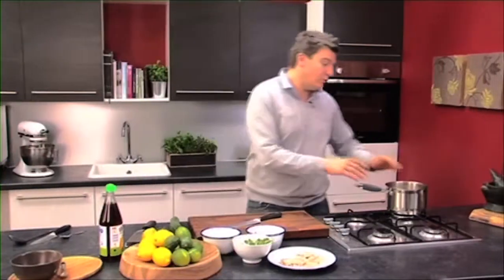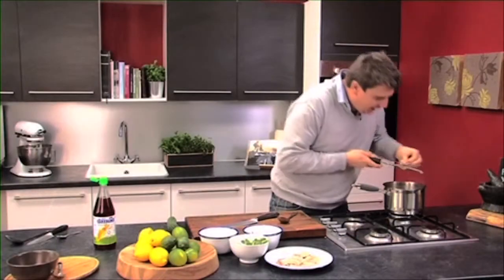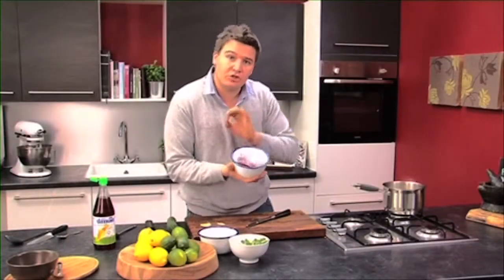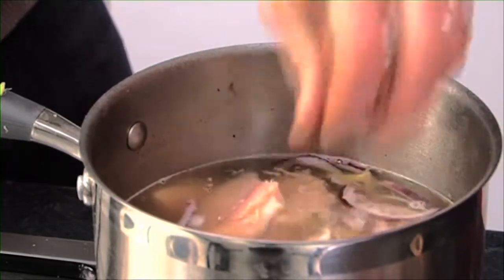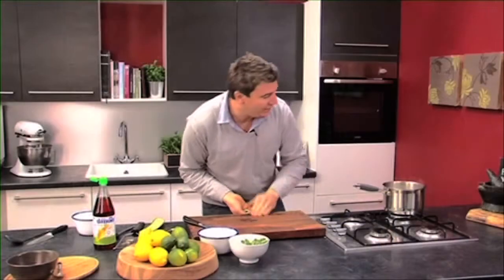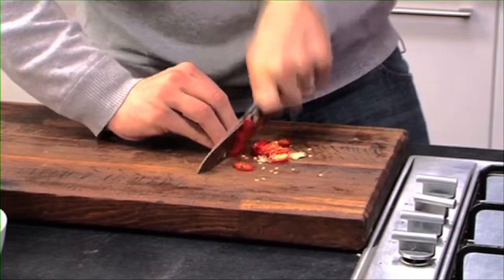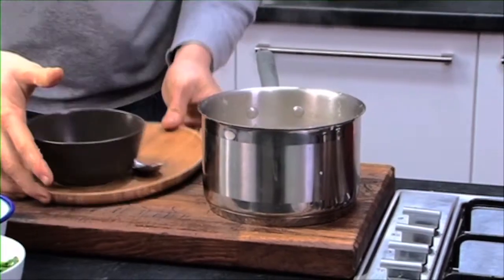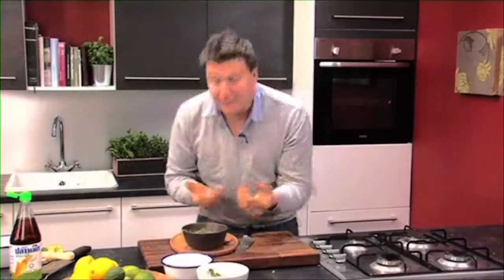Asian seafood soup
TV chef and owner of Simply Good Food TV app shows you a great way to cook an Asian style seafood soup. For more videos like this go to